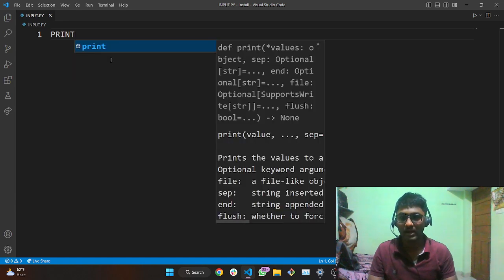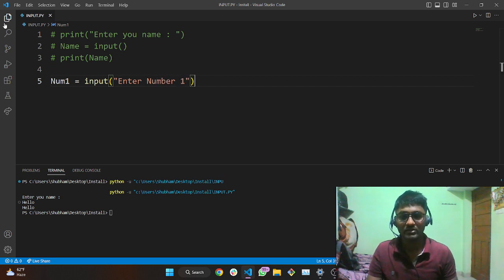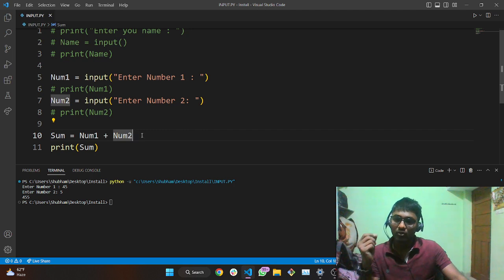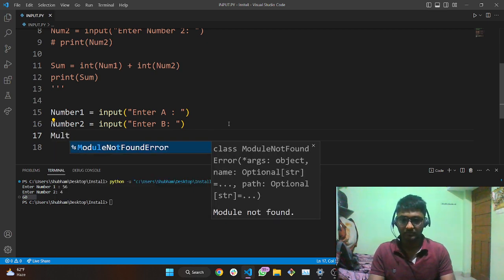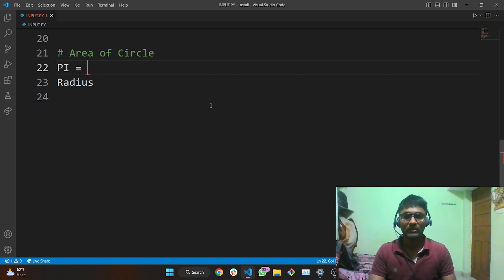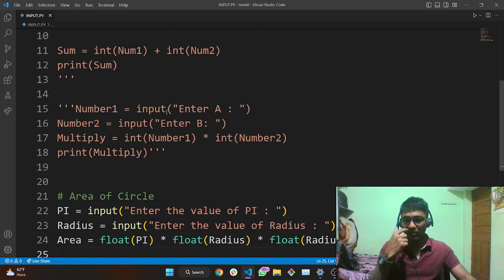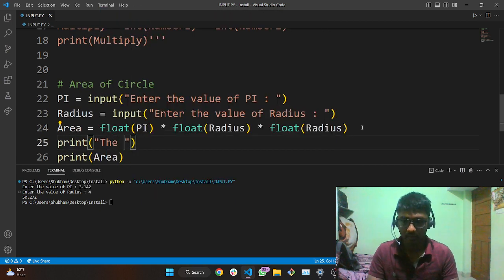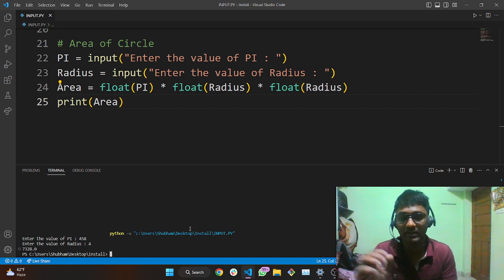#5 Taking User Input - [English]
In this Python tutorial, we will learn how to take user input in Python programming language. Taking user input is a critical aspect of any interactive program, and Python makes it easy to accept user input and incorporate it into your code. 🔍 We will cover how to use the input function to accept user input, how to store that input in variables, and how to format the output of your program based on user input. 💻 By the end of this tutorial, you will have a solid understanding of how to take user input in Python and incorporate it into your code, making your programs more interactive and user-friendly. Let's dive in! 🐍